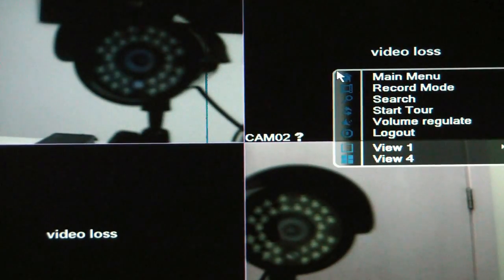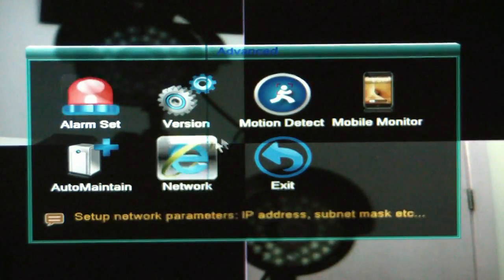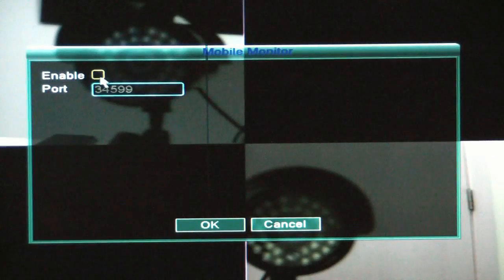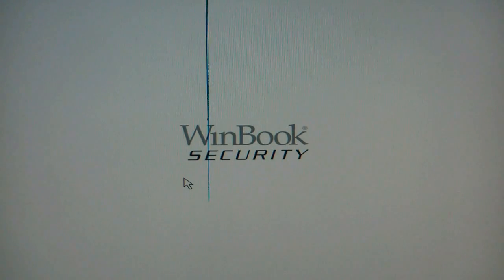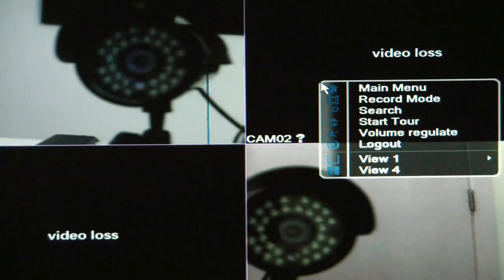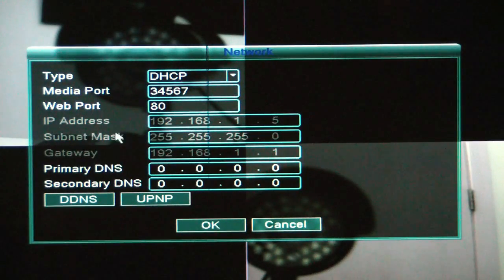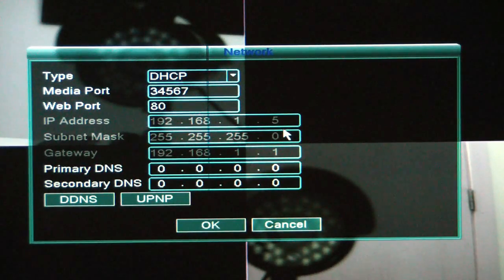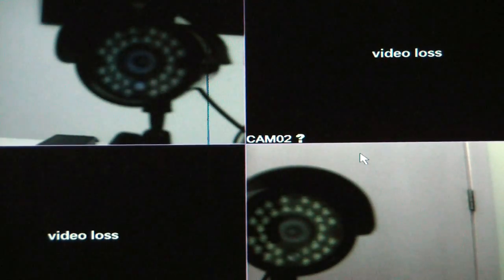How to set up remote access on a WinBook Security System - Part 1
Micro Center Tech Support shows you how to set up remote access on a WinBook Security System. This is part 1 of a 2 part series.